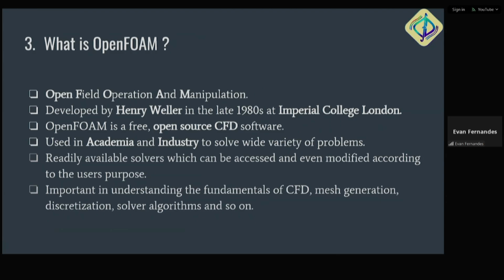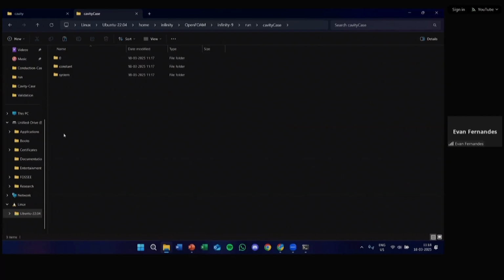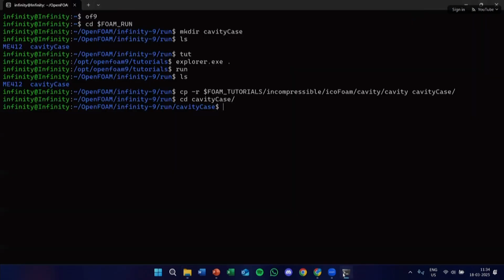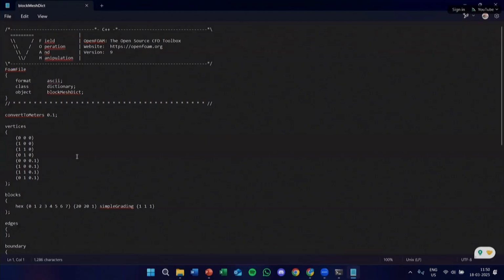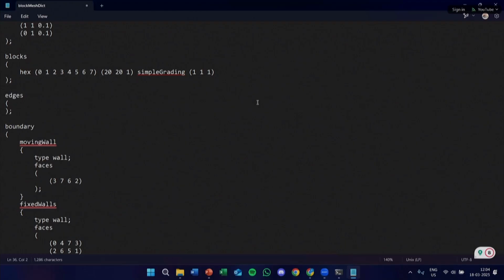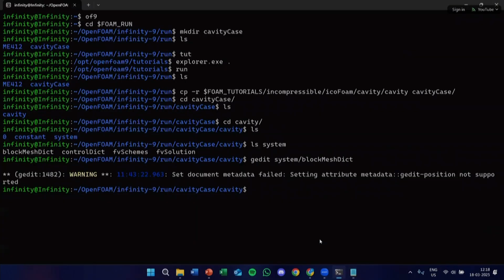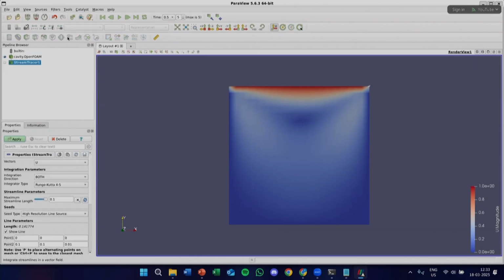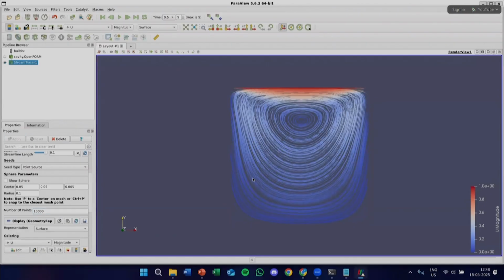BOFCFD S03 Case Setup and Cavity Case